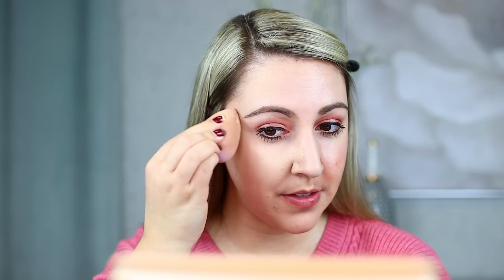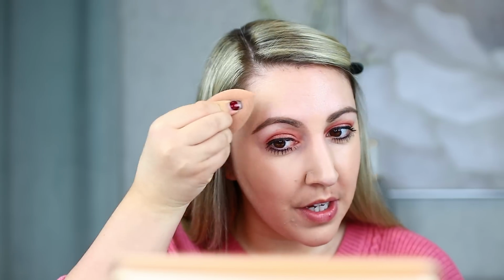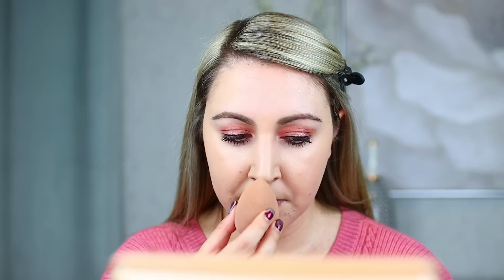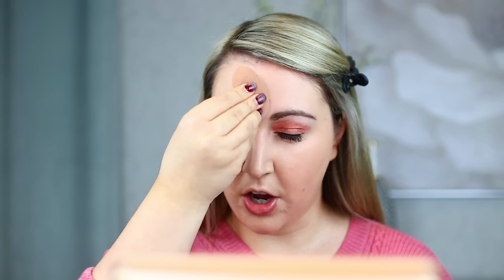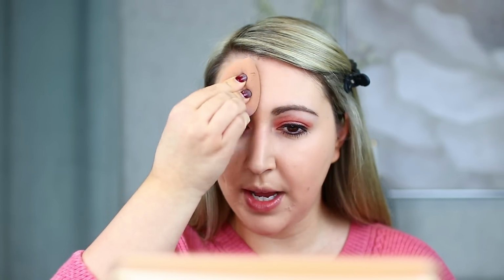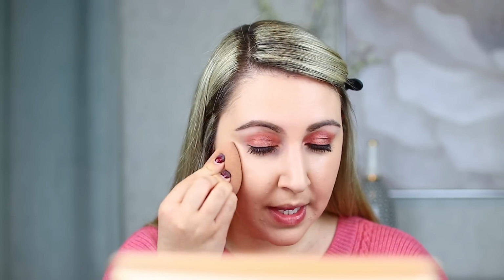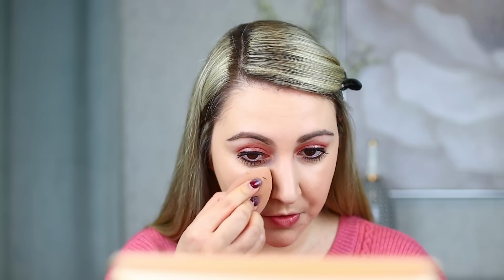New! Dior Forever Skin Glow 24H Wear Radiant Perfection Foundation Review & Wear Test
Today's video is my New! Dior Forever Skin Glow 24H Wear Radiant Perfection Foundation Review & Wear Test! I test out the new Dior Forever Skin Glow foundation live on camera and check in after 8 hours to see my final thoughts.

ITEMS MENTIONED:

Dior Forever Skin Glow 24H Wear Radiant Perfection Skin-Caring Foundation in 1.5N:

Charlotte Tilbury Airbrush Flawless Finish Setting Powder in 1 Fair:

Jouer Blush Bouquet Dual Blush Palette in Adore:

Charlotte Tilbury Magic Concealer in 4 Fair:

Tom Ford Radiant Perfecting Powder in Luna:

Mac Fix+ Setting Spray:

BROWS:
Anastasia Beverly Hills Brow Wiz in Taupe:

Anastasia Beverly Hills Clear Brow Gel:

EYES:
Smashbox 24 Hour Photo Finish Shadow Primer:

Stila Stay All Day Waterproof Liquid Eyeliner in Intense Black:

Tarte Rainforest of the Sea Sizzle Eyeshadow Palette:

Nars Climax Mascara:

LIPS:
Nars Velvet Lip Glide in Bound:

If you click on that link and purchase the product you do not pay anything extra for the product but it does let the retailer know that I sent you there. :) Thank you so much for supporting my channel!